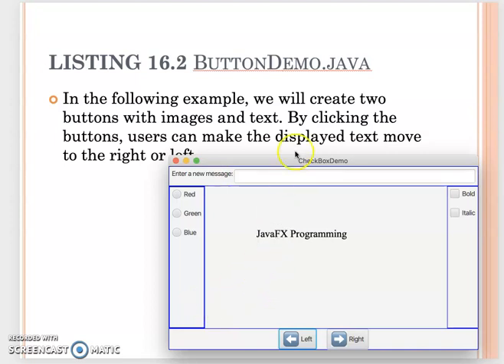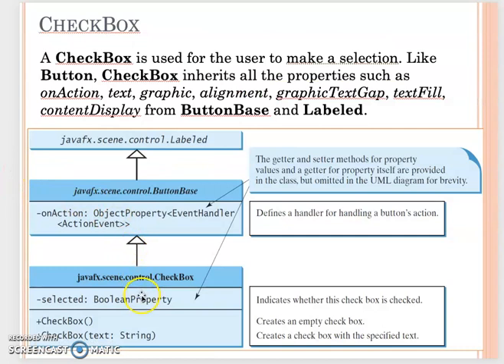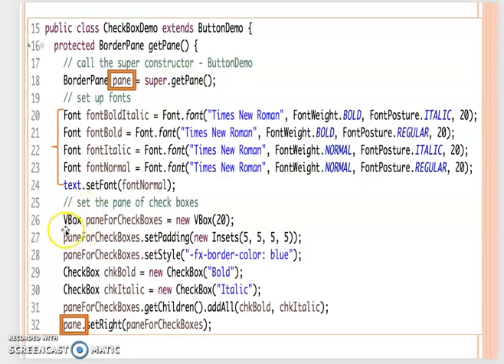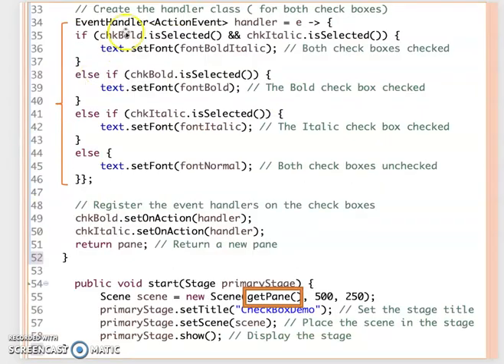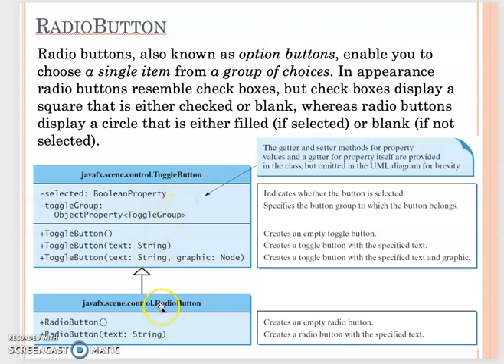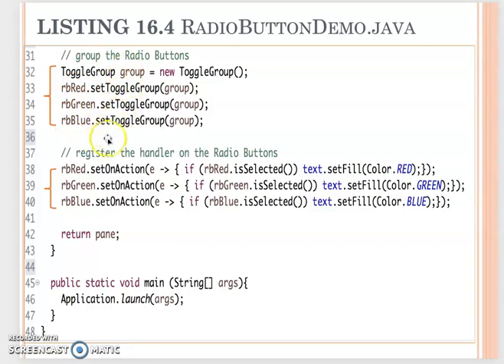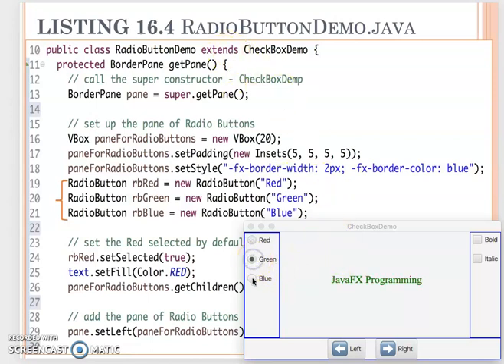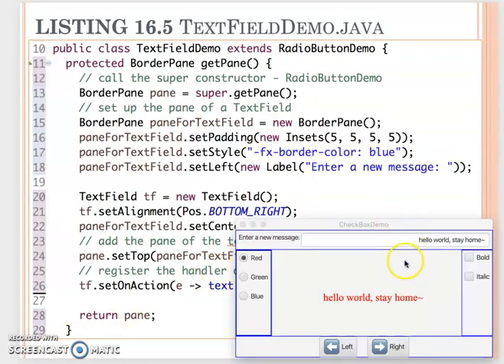COMSC255Module12Clip2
Introduce more UI control CheckBox and RadioButton. Also add event handler on a text field.